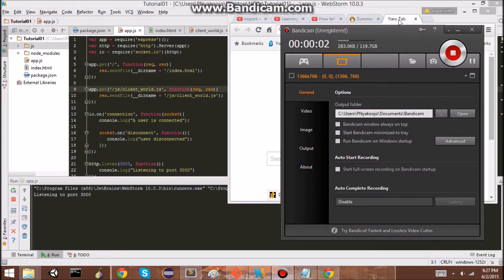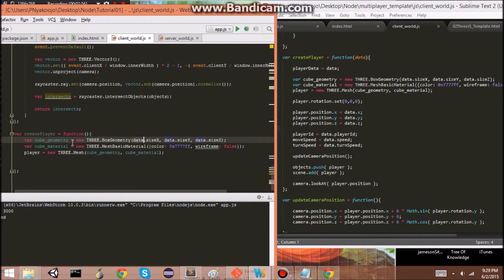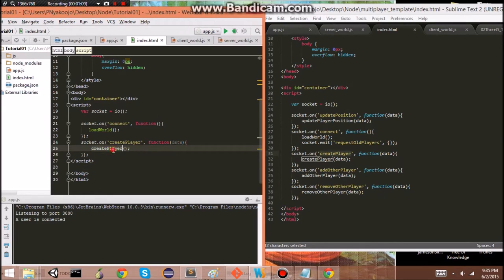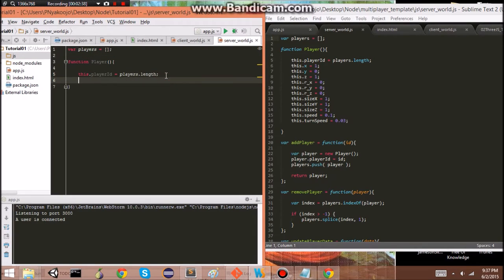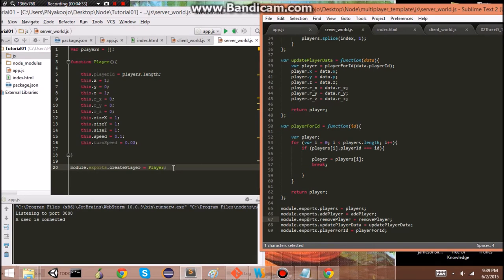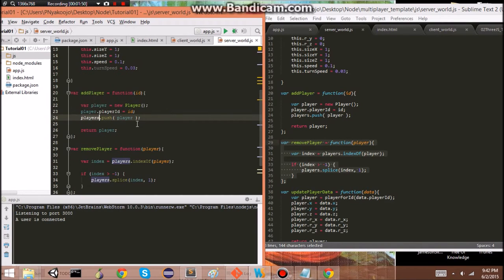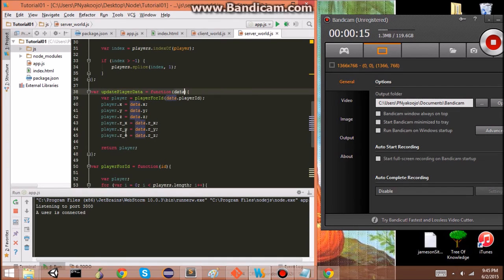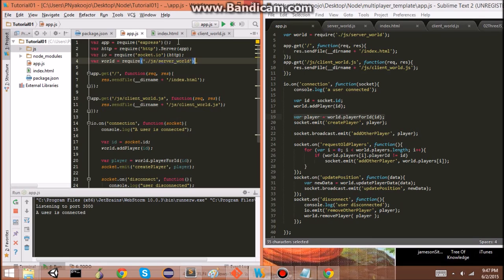Multiplayer game with Node.js and Three.js Tutorial - 4 - Create Player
Versions used:
Node.js version: 0.12.4
Three.js revision: 71
Socket.io version: 1.3.5
Express.js version: 4.10.2